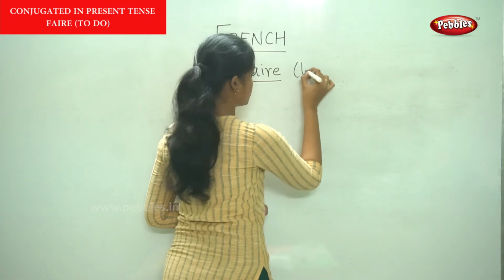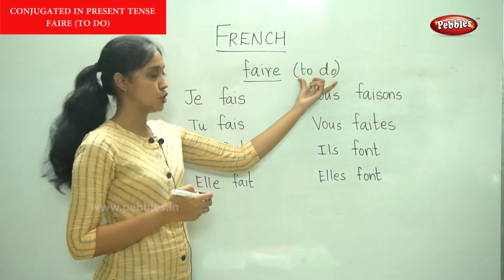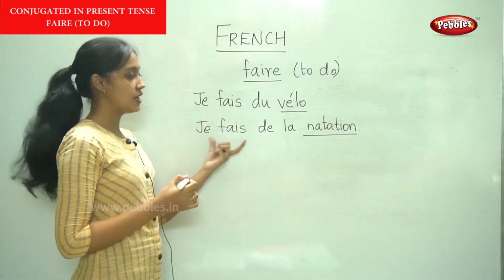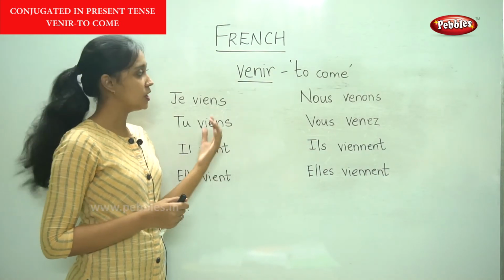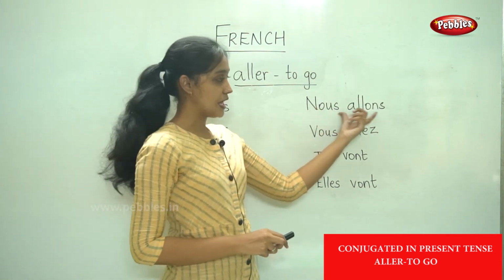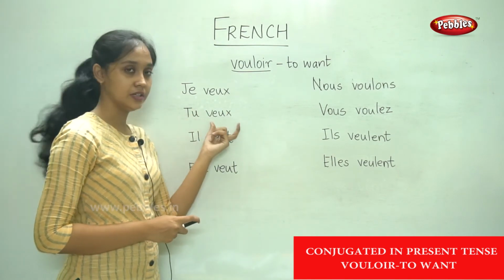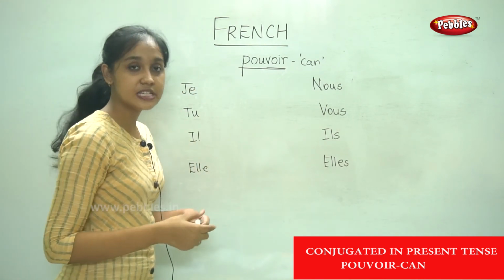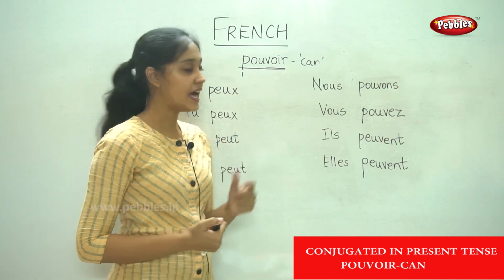Conjugated in the Present Tense ( TO DO ) | B.Sc French Class Part-11 | Learn French | College level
French Conjugated in the Present Tense ( TO DO ) | B.Sc French Class Part - 11 | Learn French Through English | College level